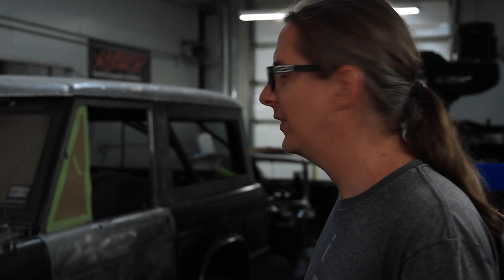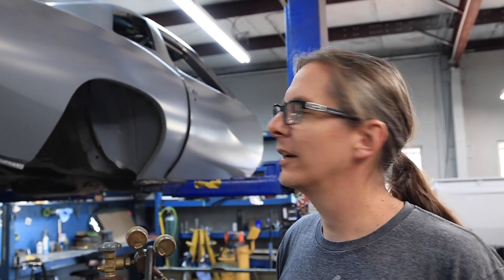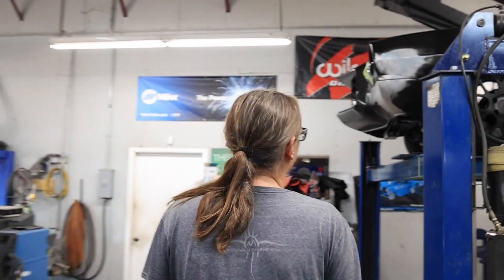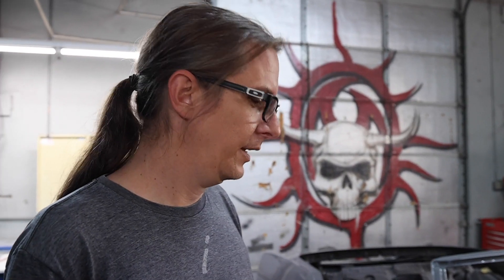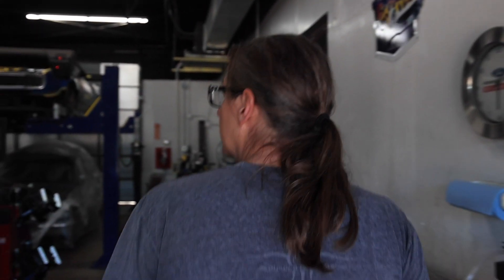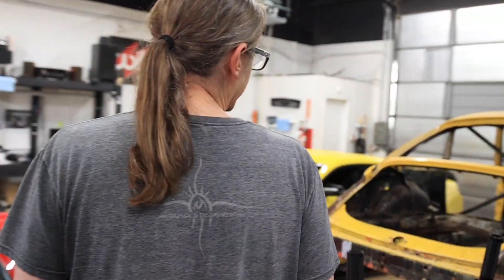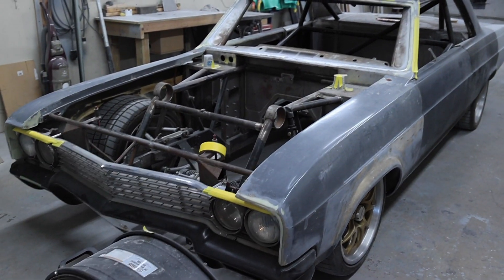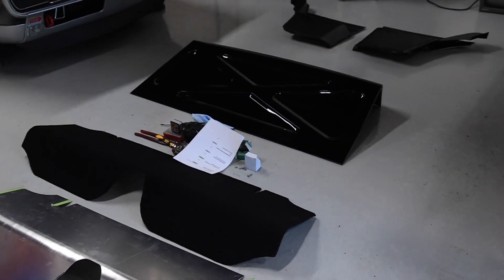Quick Shop Tour of Dusold Designs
Here's a quick walk around of the shop after hours!